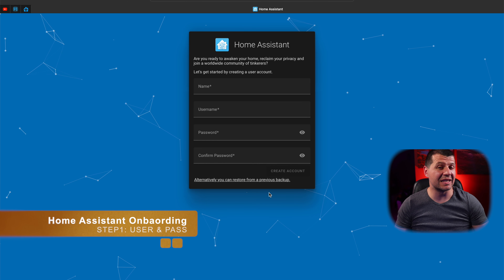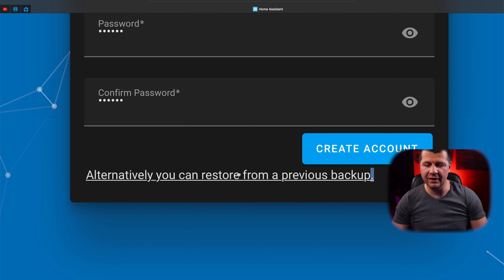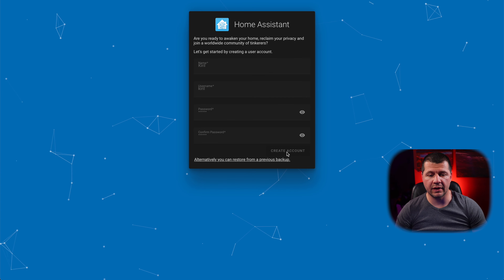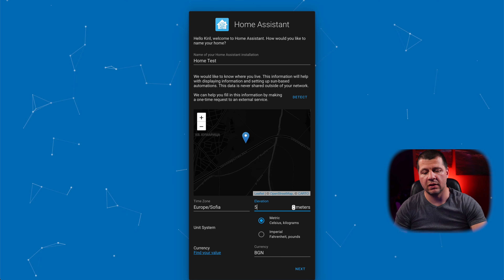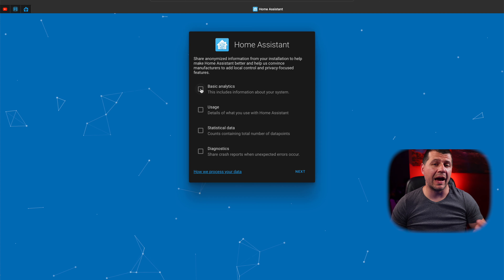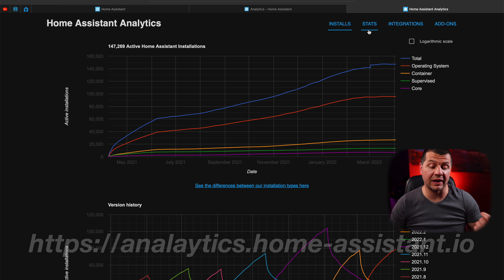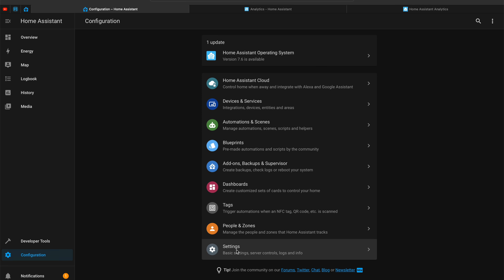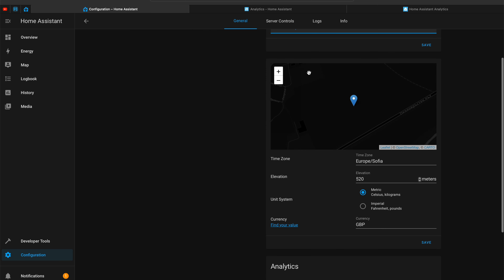Home Assistant Onboarding + Next Steps Tips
Let’s be honest Home Assistant learning curve is steep. And although Home Assistant onboarding process is quite intuitive, it can leave you with the feeling that you are missing something. Even if everything is fine with the onboarding, it is possible to get stuck and to do not know what to do after that. With every new Home Assistant release the things got more user friendly, but also new features are introduced causing confusion and overwhelming of the new users. As I’m often seeing in my Discord and in the comments under my content the newcomers don’t know, where to go and what to do after Home Assistant installation. In such cases it is somehow more natural and easier to just freeze and do nothing. Don’t do that and just continue watching this video and I will try my best to guide you through the whole HomeAssistant Onboarding process, but not only that I will share some tips and tricks and I will try to give you directions what to do after the Home Assistant onboarding.

► TIME TABLE
00:00 Intro
01:37 Home Assistant Onboarding - User & Pass
03:34 Home Assistant Onboarding - Name, location, Time Zone, Currency
04:47 Home Assistant Onboarding - Analytics
05:34 Home Assistant Onboarding - Auto Discovered Devices
06:39 What if you forget something during Home Assistant Onboarding?
07:57 Where to search for Home Assistant help?